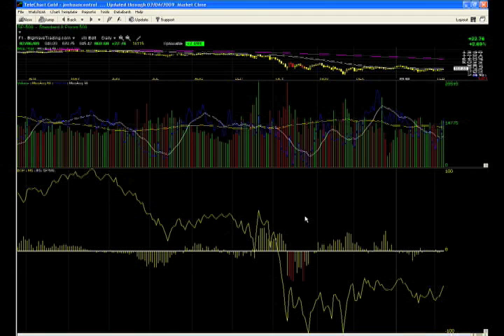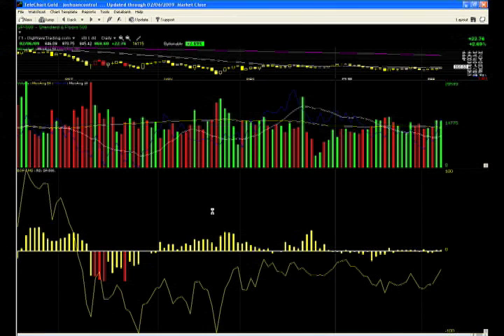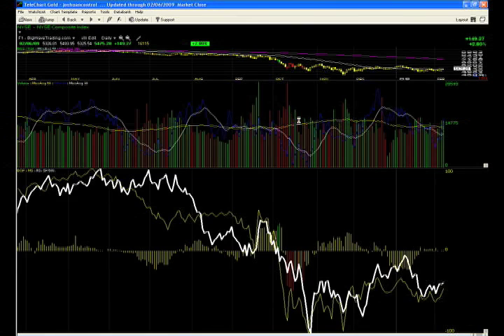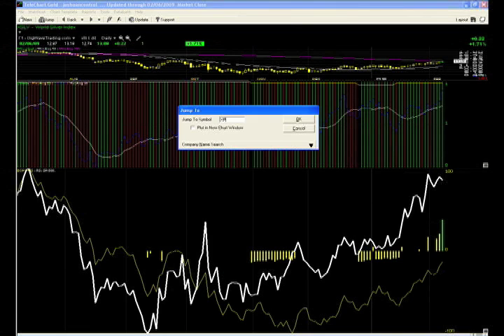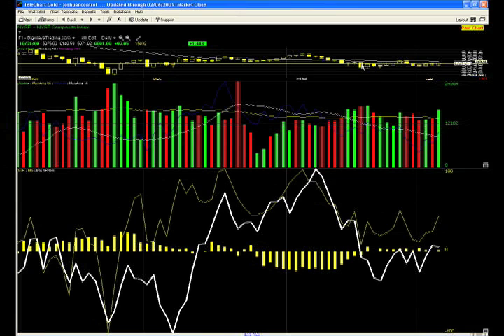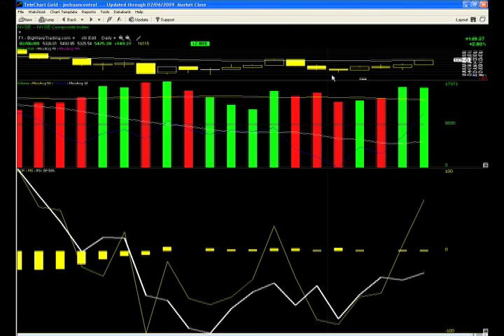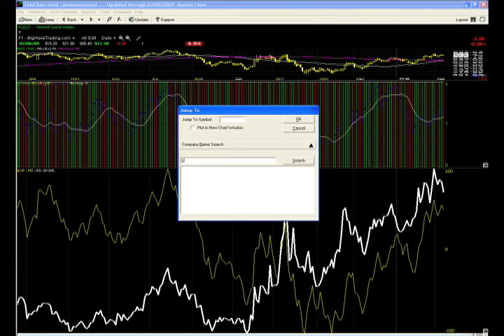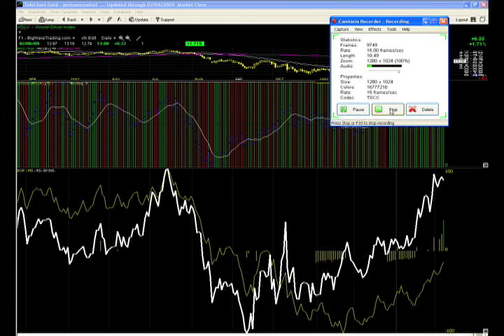Stock market wrap up for Friday, Feb 6, 2009 (Joshua Hayes, BigWaveTrading.com)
Friday's market wrap.